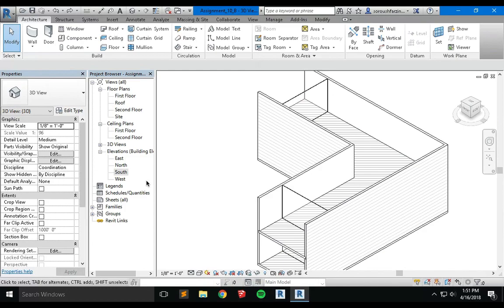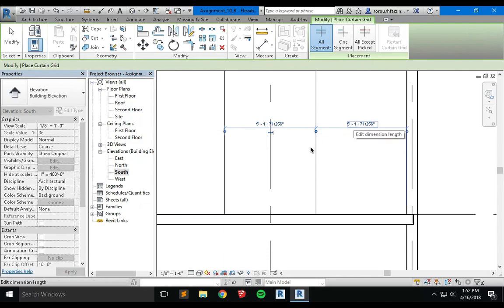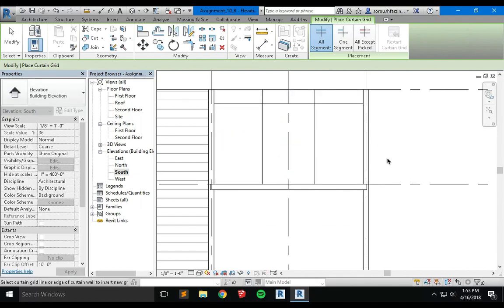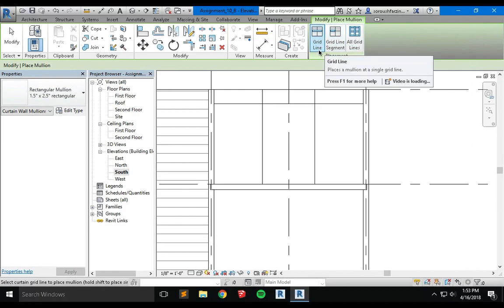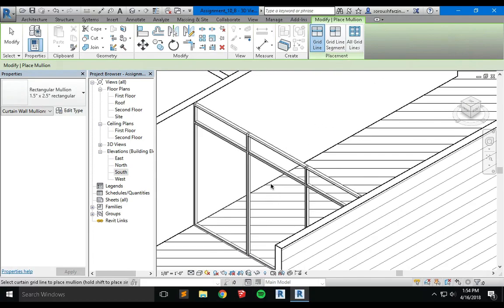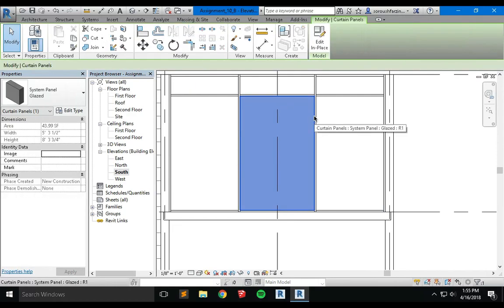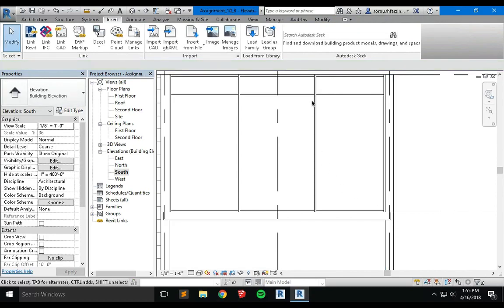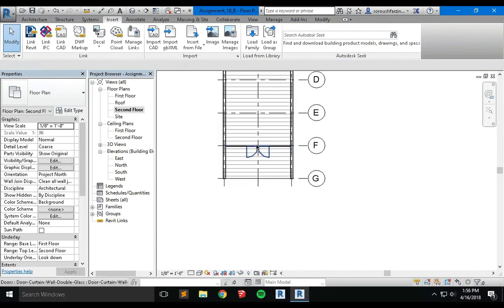Revit Tutorial 3 | Class 8 | Curtain Wall Grid System